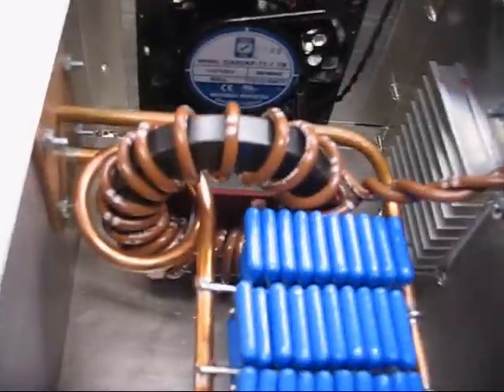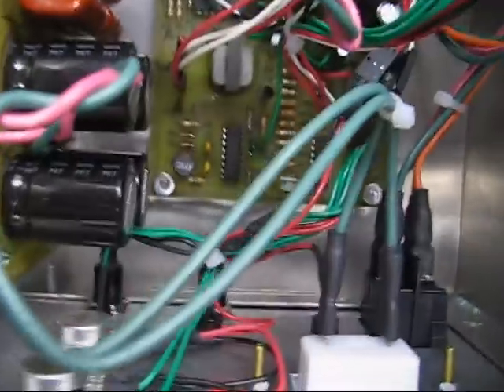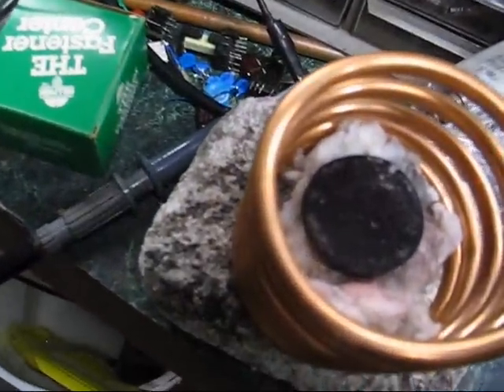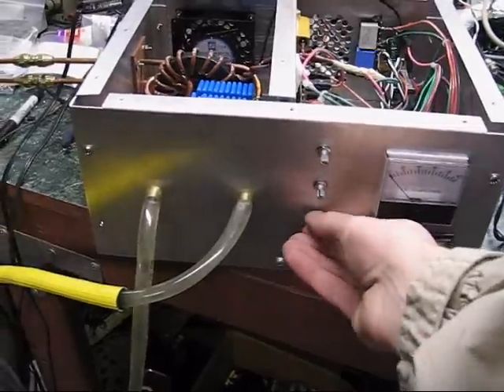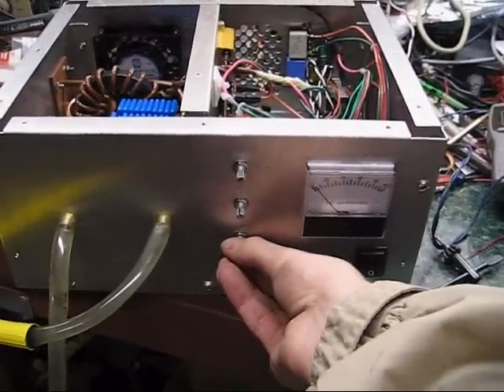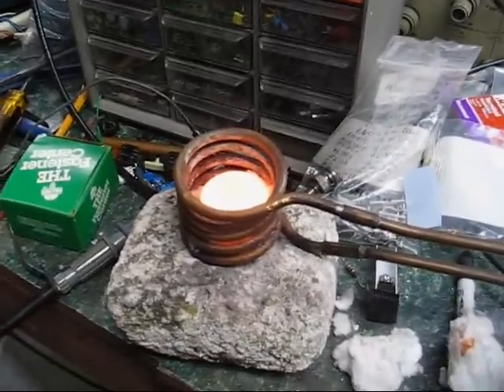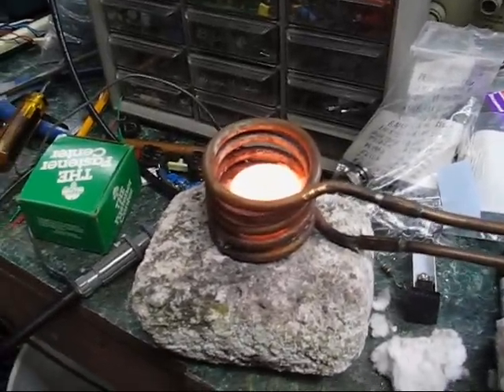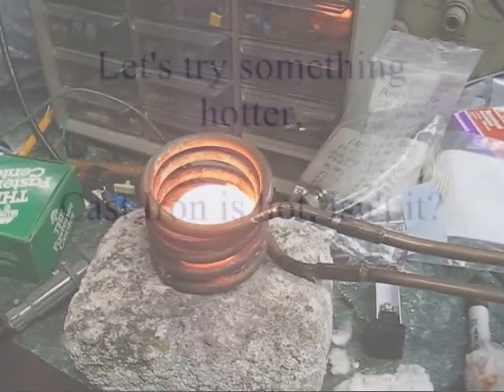More Induction Heating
More about the recent update.  Chassis shots, more talk, and more induction heating.